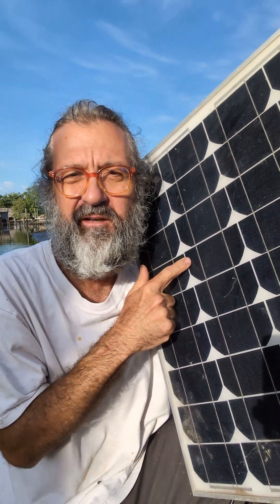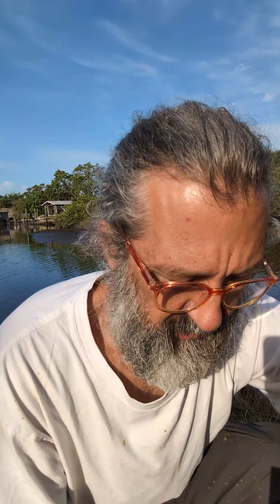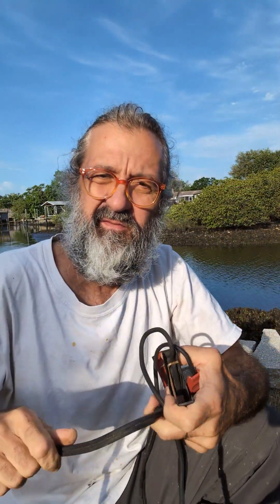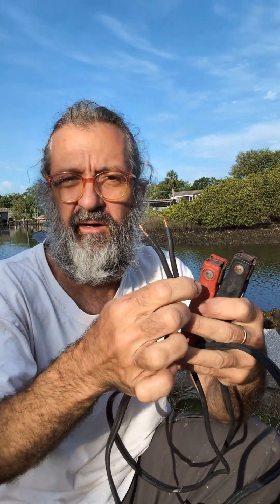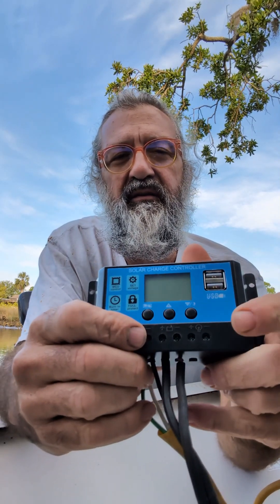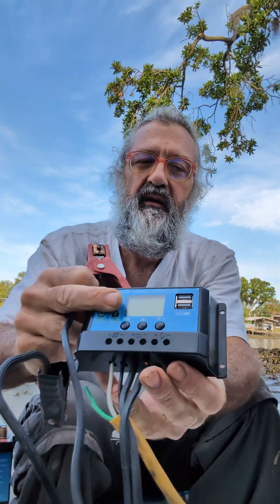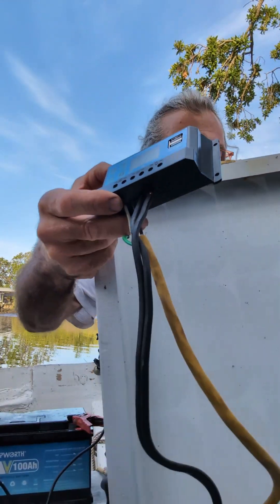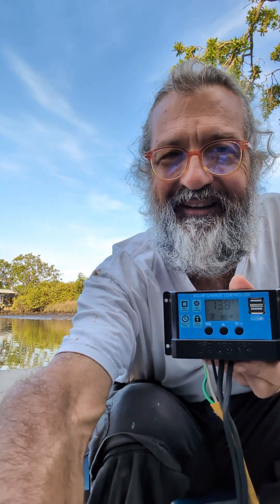MAKE A CHEAP PORTABLE SOLAR CHARGER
Make a practical solar charger to carry around and charge your batteries